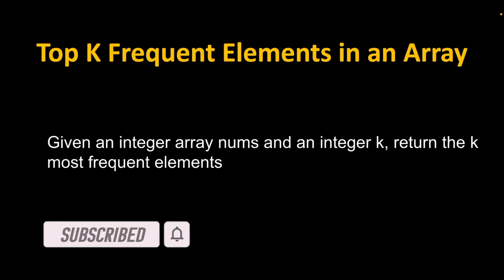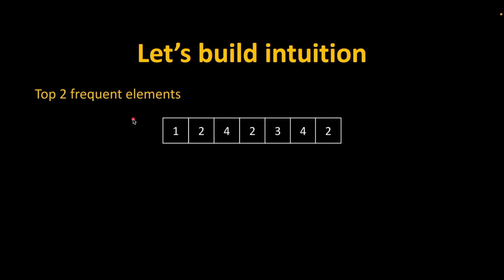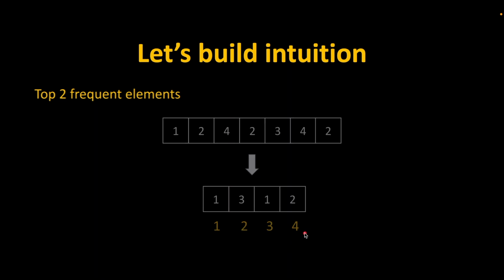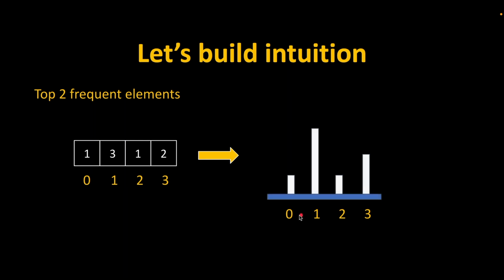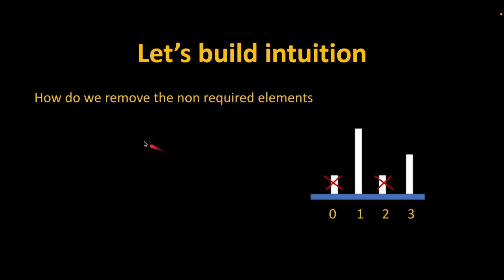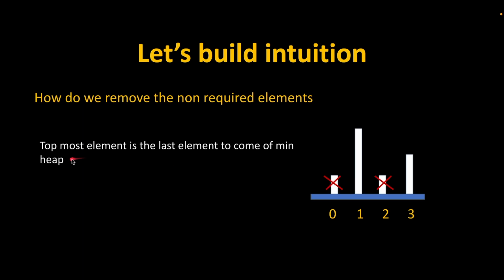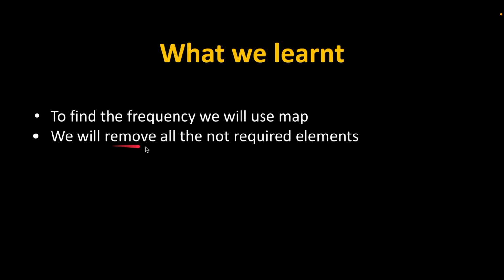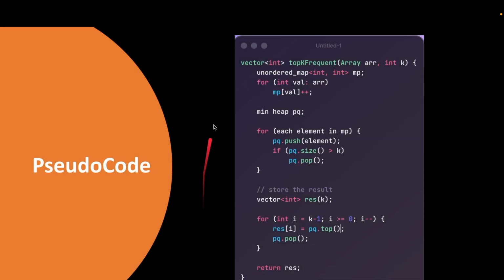Top K Frequent Elements 🔥 Animated Explanation (Better Than Text Tutorials!)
Struggling with LeetCode’s Top K Frequent Elements problem (Problem #347)? 🤯
This video gives you a **crystal-clear animated explanation** like no one else!
We’ll break it down step by step with visuals, covering:
✅ Problem understanding
✅ Different solution approaches (Heap, Bucket Sort, HashMap)
✅ Time & space complexity explained
✅ Why this problem is super common in interviews

By the end, you’ll not only **solve the problem** but also understand the intuition behind it.

📌 Perfect for FAANG interview prep, coding interviews, and DSA practice.